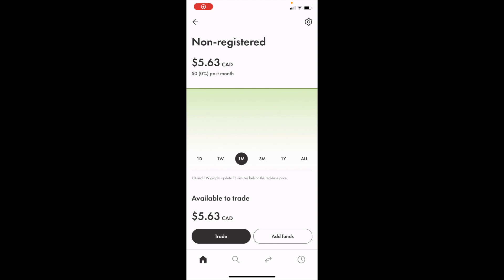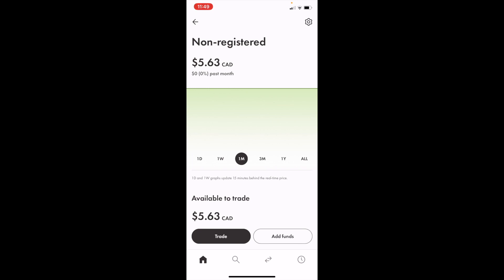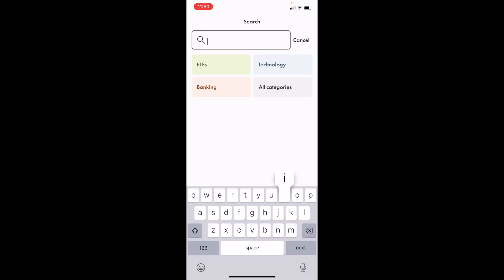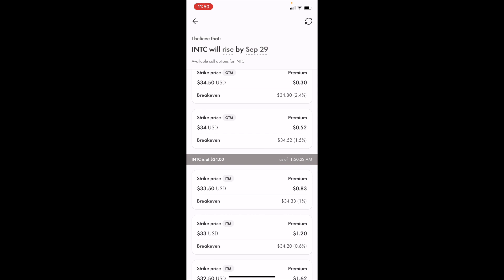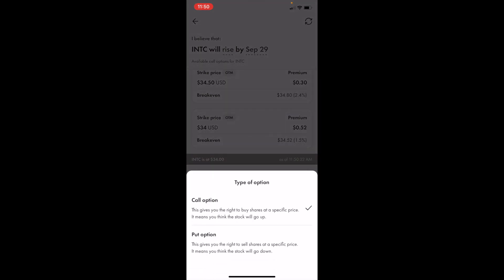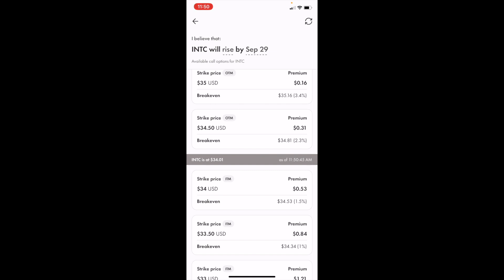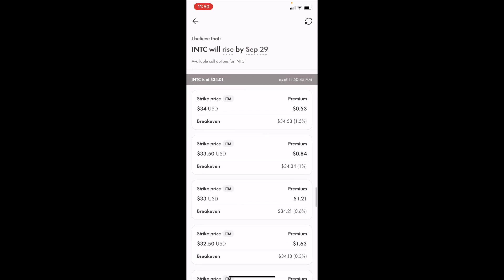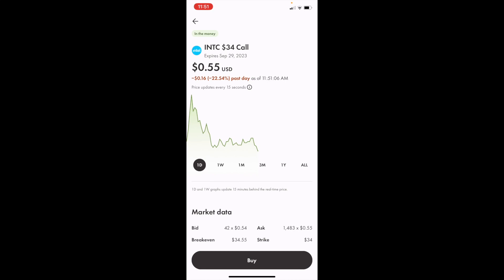How To Buy Intel Corporation (INTC) Call Options In Canada | Wealthsimple Tutorial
Buying Intel Corporation (INTC) call options in Canada involves a series of steps similar to buying call options for any other U.S.-listed stock. Here’s a step-by-step guide to help you navigate through the process:

1. Open a Brokerage Account:
Choose a brokerage that offers access to the U.S. options market, as Intel Corporation is listed on the NASDAQ.
Canadian brokerages like Interactive Brokers, TD Direct Investing, and Questrade allow you to trade options on U.S. stocks.
2. Fund Your Account:
Deposit sufficient funds into your account to cover the cost of purchasing the options and any associated fees or commissions.
3. Research Intel Corporation:
Conduct comprehensive research on Intel Corporation (INTC) to understand its financial health, market position, upcoming events, and other relevant factors.
Based on your analysis, determine a suitable strike price and expiration date that align with your investment objectives and risk tolerance.
4. Access the Options Chain:
Once logged in to your brokerage account, navigate to the options trading section.
Search for Intel Corporation (INTC) and access the options chain, which displays available call and put options, strike prices, expiration dates, and premiums.
5. Select Call Options:
Review the options chain and identify the call options that meet your investment criteria.
Select the appropriate strike price and expiration date based on your analysis and investment goals.
6. Place the Order:
After selecting the call option, initiate a buy order.
Specify the number of contracts, order type (e.g., market, limit), and any other relevant details.
Review the order carefully and confirm the transaction once you’re satisfied with the details.
7. Monitor Your Position:
After acquiring the call options, consistently monitor Intel’s stock performance and the value of your options contracts.
Stay informed about any developments that might influence the stock price and be ready to adjust your position accordingly.
Note:
Options trading involves substantial risk and may not be suitable for all investors. It is crucial to fully understand the associated risks and rewards before participating.
You might want to consult a financial advisor or conduct extensive independent research to make informed investment decisions.
Each brokerage platform might have slight variations in the process, so refer to the specific guidance provided by your broker’s resources or customer support.
By diligently following these steps and thoroughly researching, you can buy Intel Corporation (INTC) call options through a brokerage account in Canada.